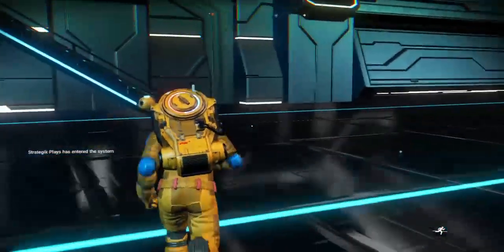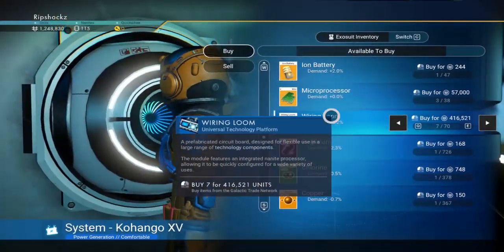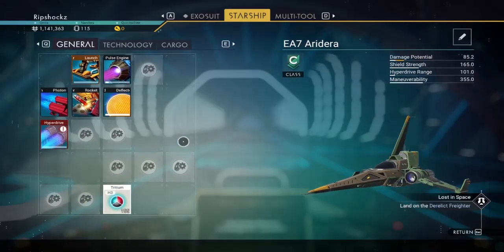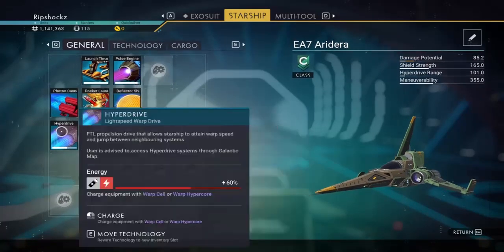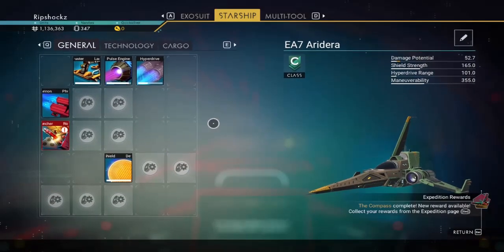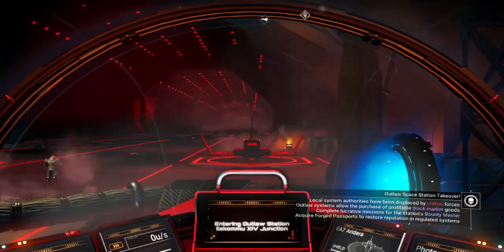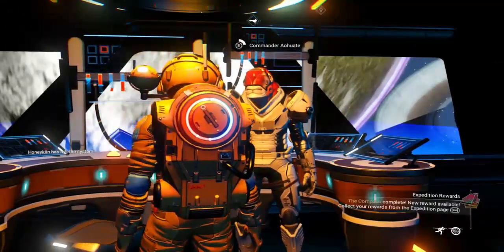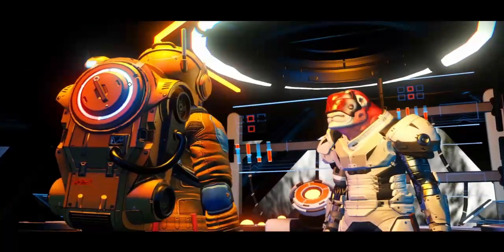Fight with The Blight| No Mans Sky [Ep02]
i didnt finish the expedition but this was the fight i had with the blight.
If you enjoyed the video, Hang around and see what comes next. thanks watching.